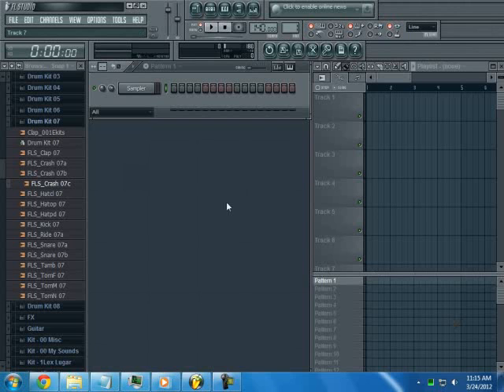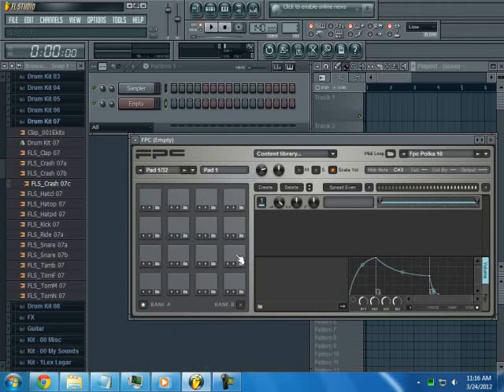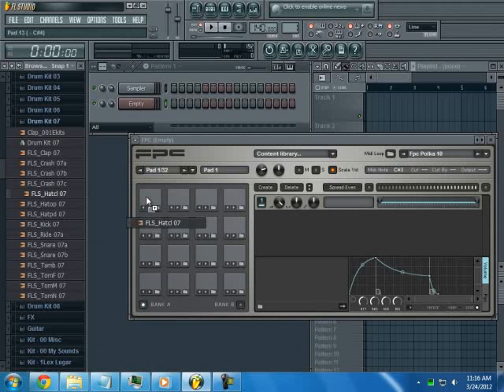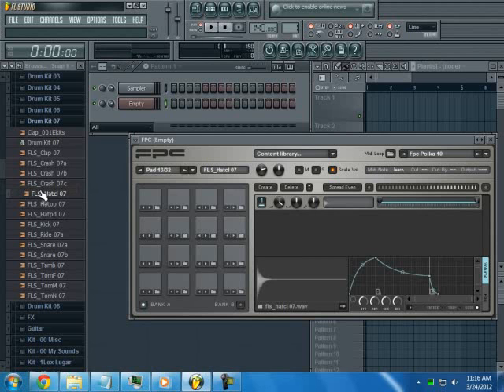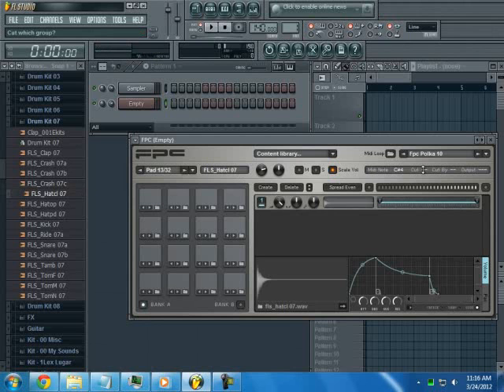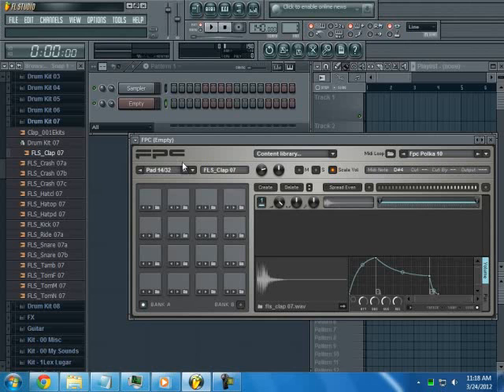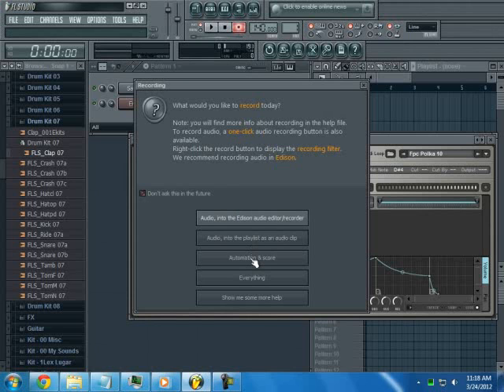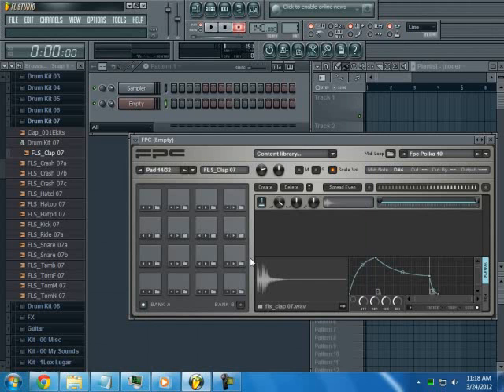FL Studio - Turn Your Typing Keyboard Into a Drum Machine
How to use FL Studio's FPC as an MPC on your typing keyboard.